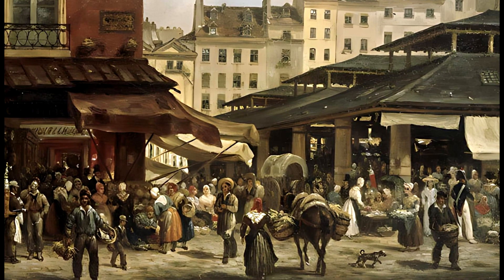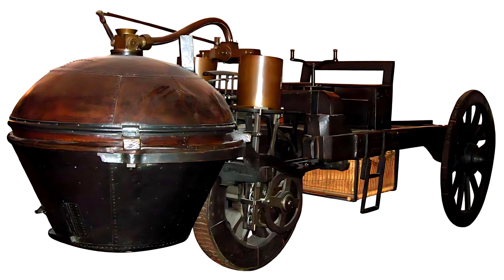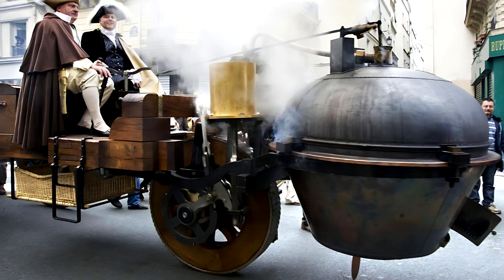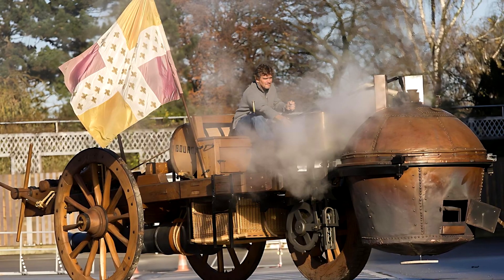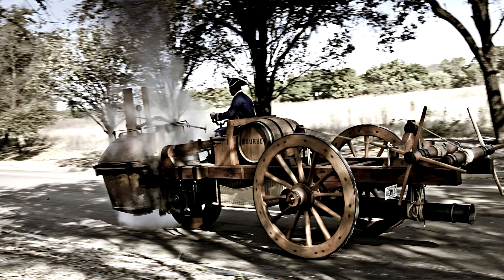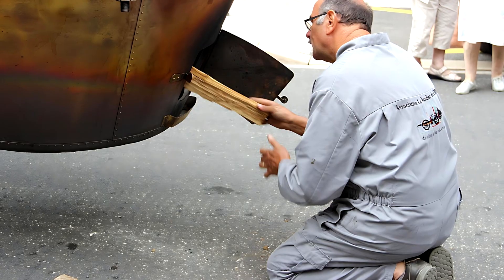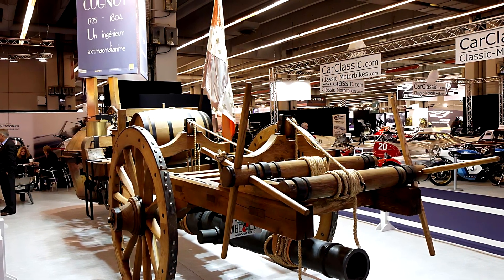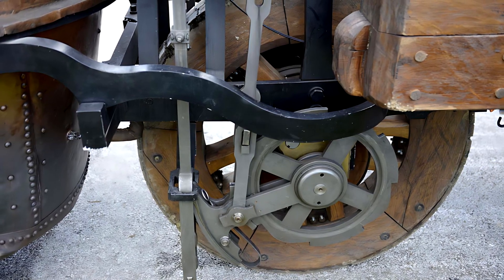1769 Cugnot Fardier — The Birth of Mechanized Transport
In 1769, Nicolas-Joseph Cugnot built the Fardier à vapeur, the world’s first self-propelled vehicle. This three-wheeled steam-powered machine could haul artillery without horses, marking the birth of mechanized transport. Though slow and difficult to control, it revolutionized mobility and laid the foundation for all modern trucks and automobiles. Discover its design, power, and historical significance in this deep dive into one of the most important vehicles ever built.